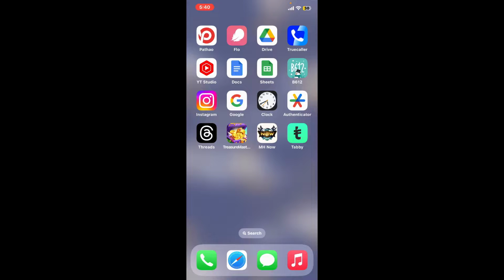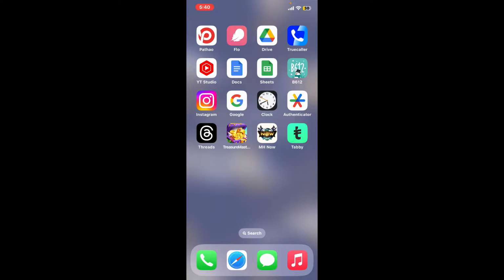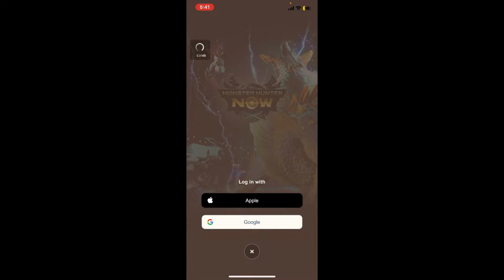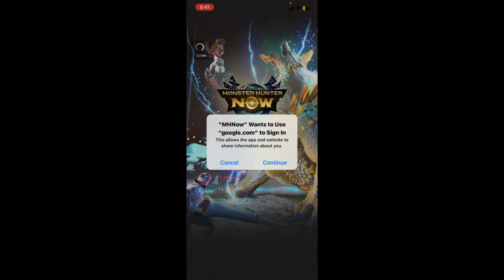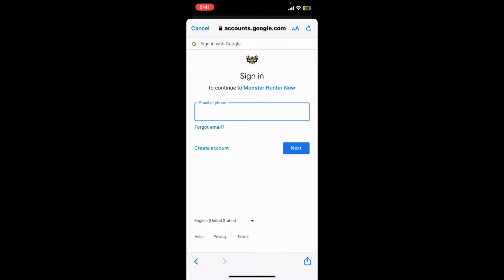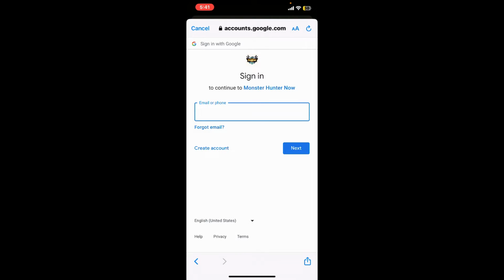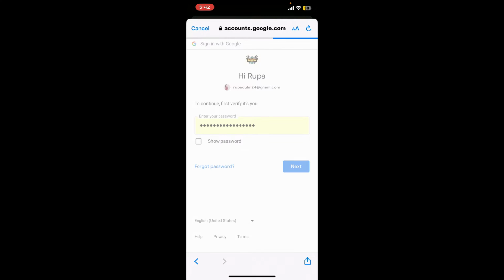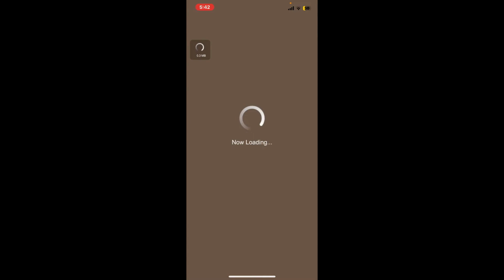How to Login Monster Hunter Now Game 2024?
Get ready to dive into the action-packed world of Monster Hunter Now! This video provides a clear, step-by-step guide on how to log in to Monster Hunter Now, ensuring you can start your adventure without any delays. Ideal for both seasoned players and newcomers, this tutorial will cover everything from opening the app to successfully logging in.